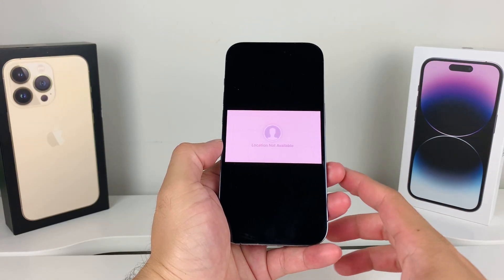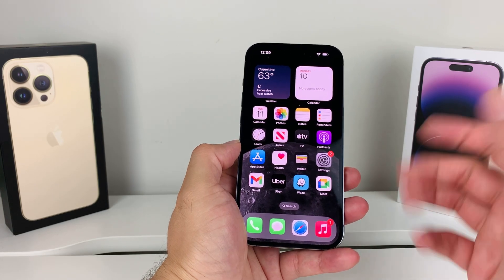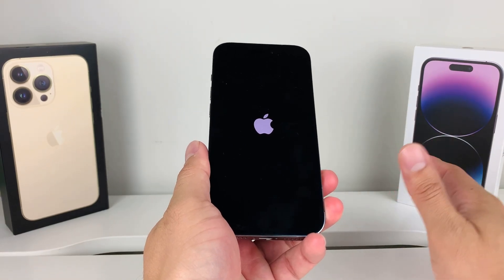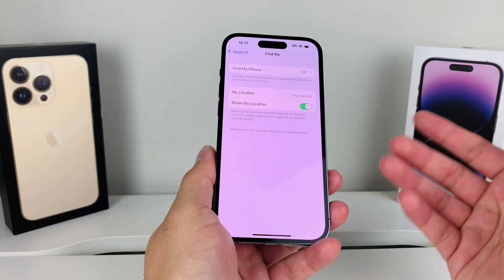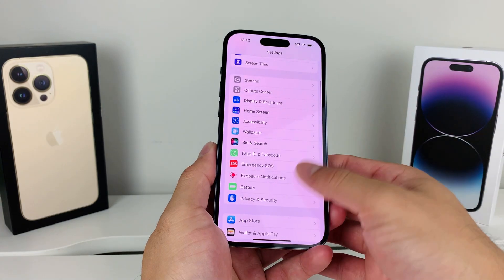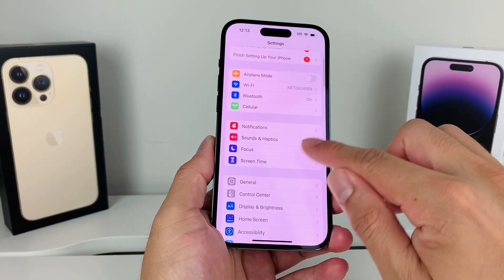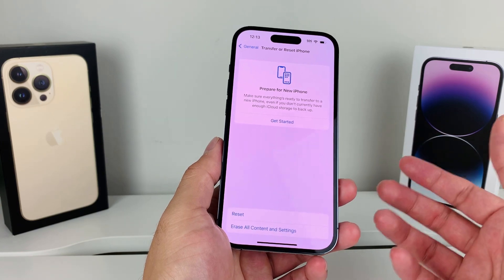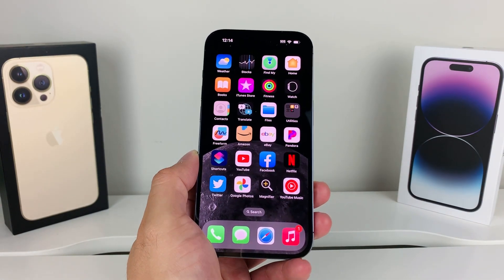How to Fix “Location Not Available” on iPhone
If you are having problem with "Location Not Available" when trying to share or view someone's location on your iPhone, there's few things you can do to fix this issue. In this video we show you how to fix Location Not Available on iPhone.